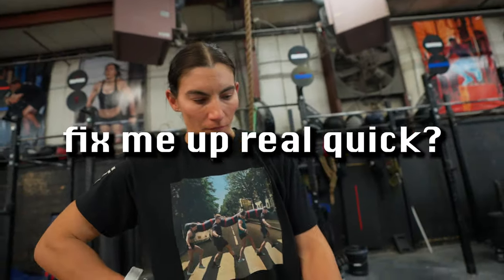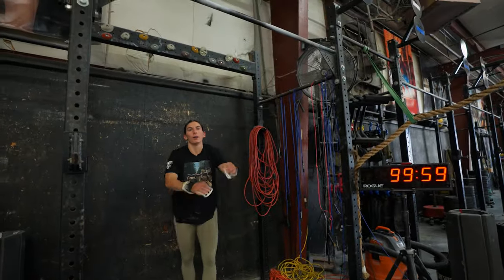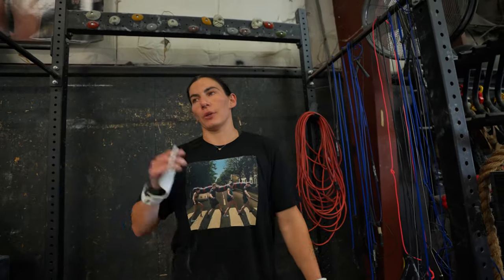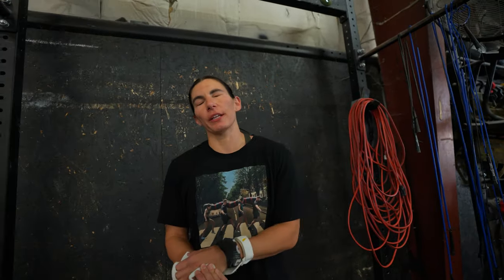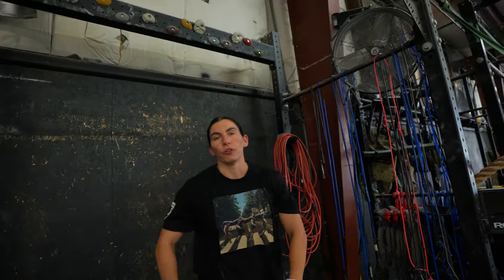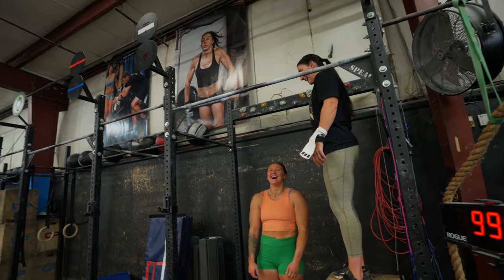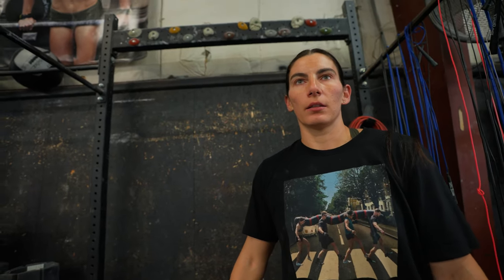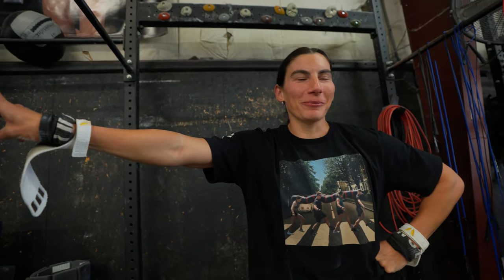dude learns bar muscle ups (for CrossFit)